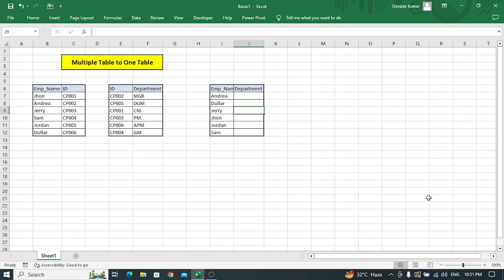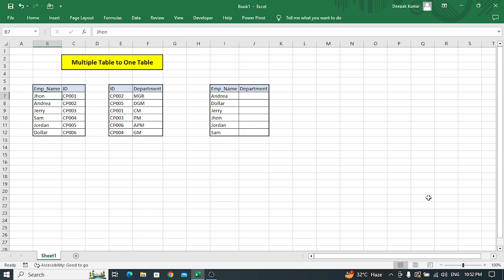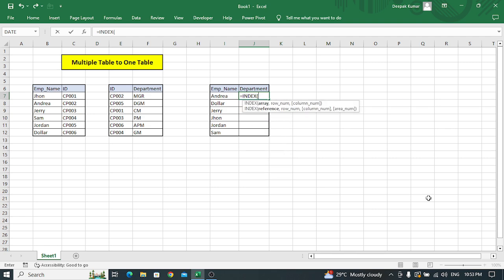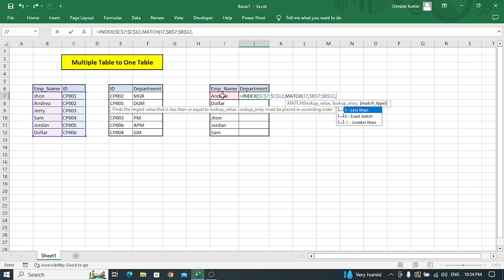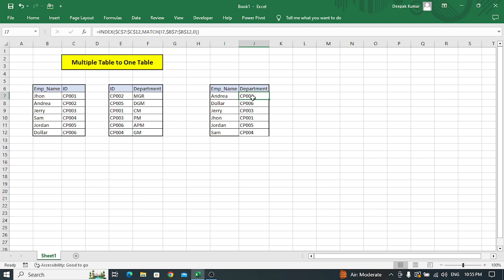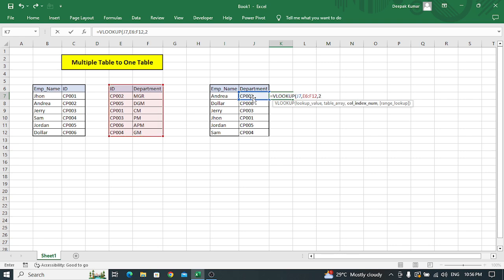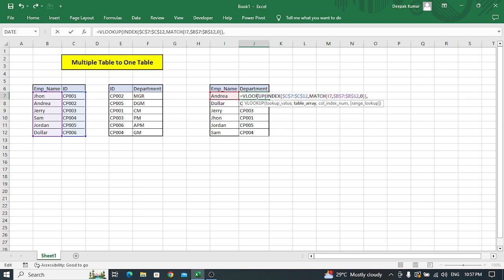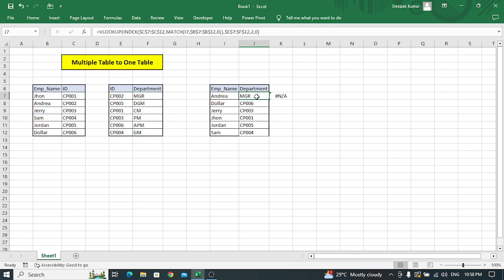Extract Data From Two Different Tables in Excel || Advance Excel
Welcome to XLEARNIC — Training Beyond the Academic.

XLEARNIC is a practical learning platform focused on helping students and professionals build industry-ready skills in Data Analytics and Business Intelligence.

On this channel, you’ll find practical and easy-to-understand content on:
• Advanced Excel
• SQL
• Power BI & DAX
• Data Analytics
• Statistics & Data Science
• Real-world business use cases
• Industry-focused projects and career guidance

Our goal is simple: **Train for the Job. Not for the Certificate.**

Learn practical skills, understand how data is used in real businesses, and build the confidence to solve real-world problems.